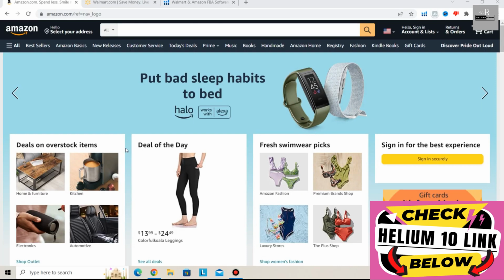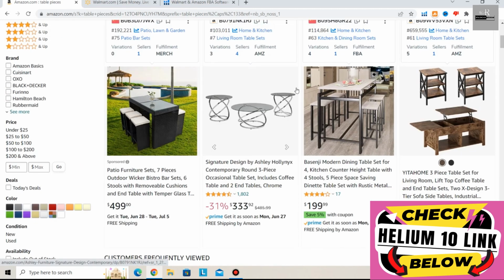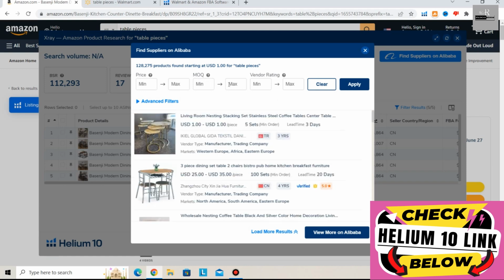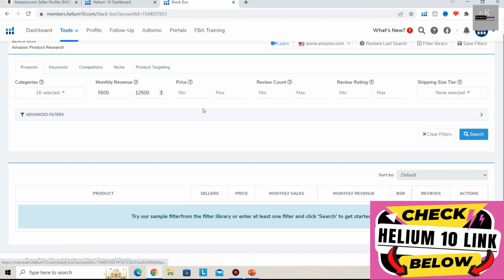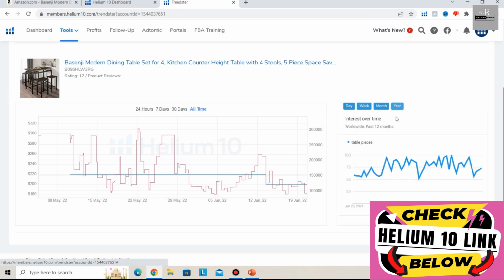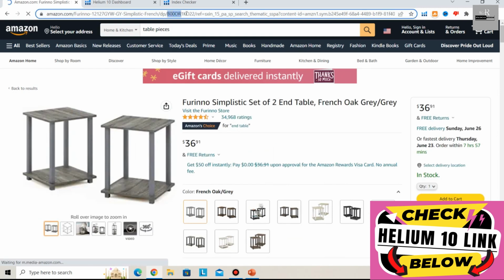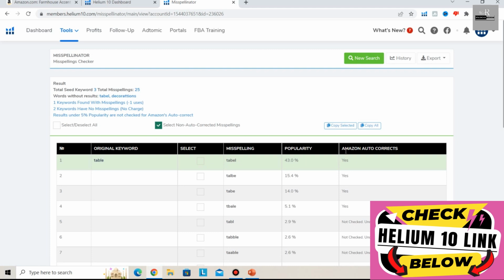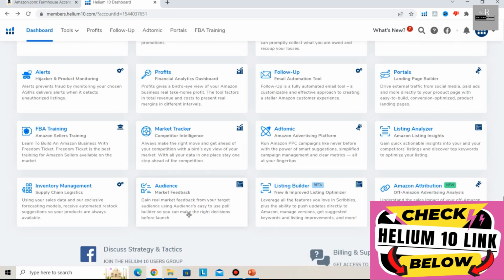Helium 10 Review 2025 (FULL COURSE)✅Make $100K PLUS Using the Best Amazon FBA Product Research Tool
*** Please make sure that the entire dropshipping circle has all the necessary information (suppliers, delivery, and specifications) in it so that consumers can simply grasp it.***

Helium 10 is an all-in-one suite of 30+ tools for Amazon sellers designed to help start, grow, and manage an Amazon business.

With this software, Amazon sellers can:

- Find products more easily using simple metrics related to demand and competition

- Optimize product listings to rank on Page 1 according to Amazon keyword data

- Compare their product listings to competitor's listings using the Index Checker, and use that data to outrank them

- Check overall review sentiment and monitor negative reviews

- Improve Amazon advertising by streamlining and automating pay-per-click campaigns

- Manage refunds and inventory from a single dashboard

- Track keywords, profits, and historical data using analytics insights

The reason I think it's one of the best softwares for Amazon sellers is that it has all the tools you need for every aspect of your business in one place. On top of that, they also have great customer service, educational materials, video training, and regular updates.